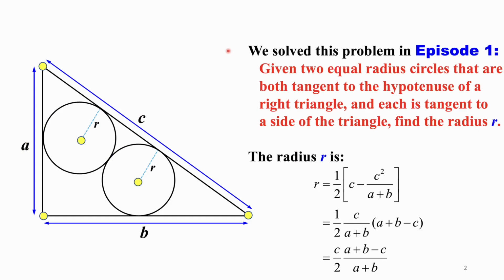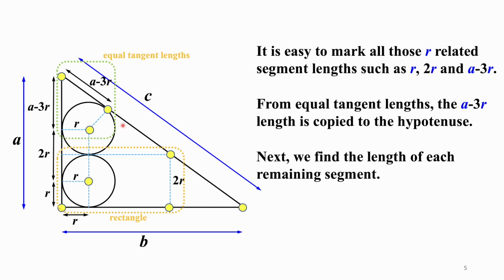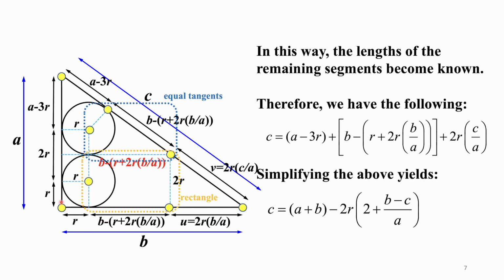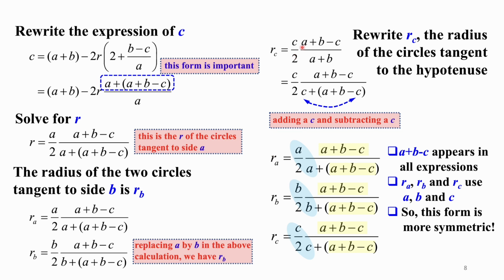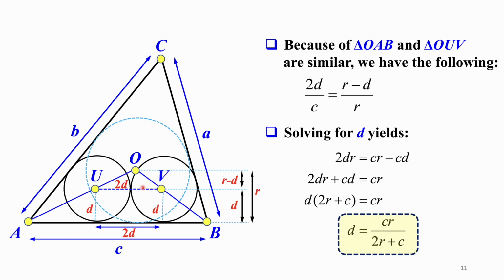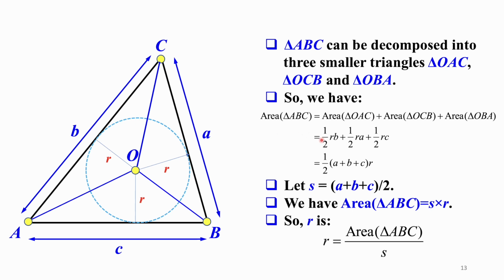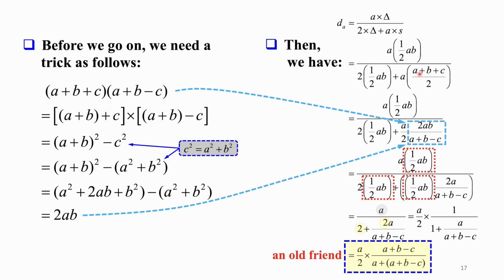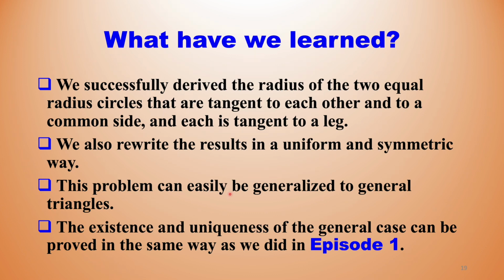【CK's Geometry Talks】 EP2: A Variation and A Generalization of the Problem in EP1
This is the second episode of the "CK's Geometry Talks" series.  In this episode I will continue the topics in Episode 1, which is available

Episode 1 presented a solution to this problem: Suppose we have two circles of equal radius that are tangent to each other, are both tangent to the hypotenuse of a right triangle, and each one is tangent to a leg.  Find the radius r of these circles.  We showed that these two circles do exist and are also unique.

In this Episode, we will do a variation: the two circles are tangent to a non-hypotenuse side.   Then, we will work on the same problem for general triangles.  The existence and uniqueness follow from the same technique discussed in Episode and won't be repeated in this episode.

We found that the general case is much easier than the right triangle case; but the result uses the radius of the incircle of the given triangle.  However, the radius of a triangle can be obtained easily using the side lengths of a triangle.

for downloading slides and articles as well as other video lectures on elementary geometry.

00:00:00 Introduction
00:01:45 The New Version
00:02:38 A Solution
00:12:37 Generalizing to Arbitrary Triangles
00:12:59 The General Case in Terms of the Radius of the Incircle of a Triangle
00:17:09 The Radius of the Incircle of a Triangle
00:19:15 A Solution in Terms of the Area of a Triangle
00:20:53 Verification Using a Right Triangle
00:23:12 A Sidestep
00:25:28 What Have We Learned?
00:26:14 The End